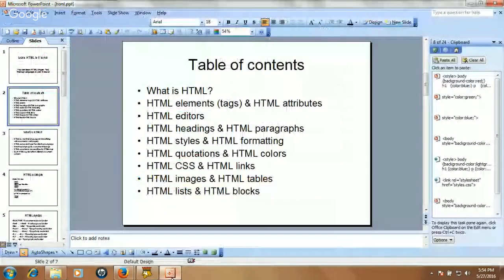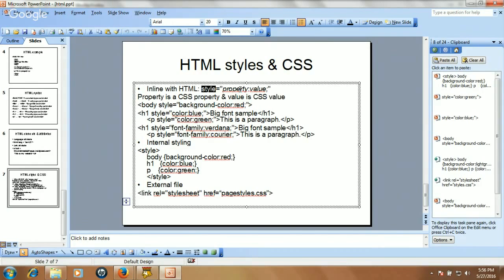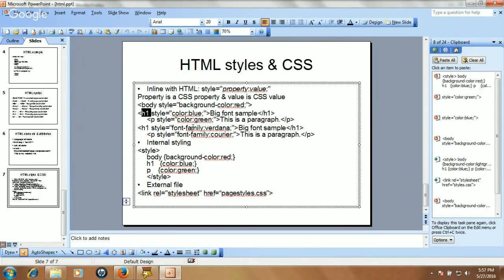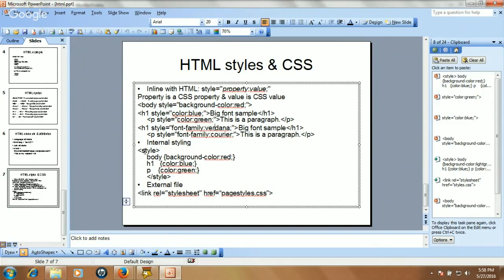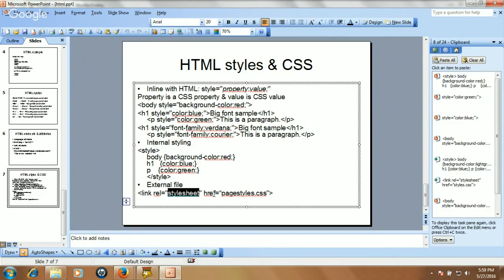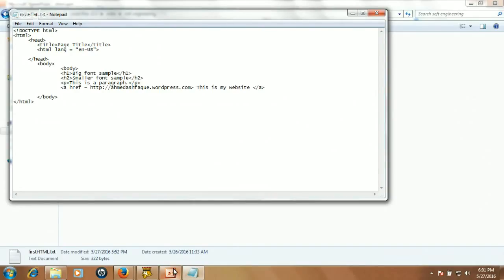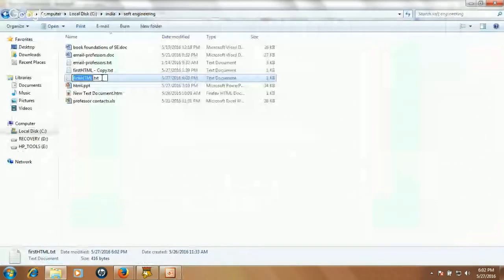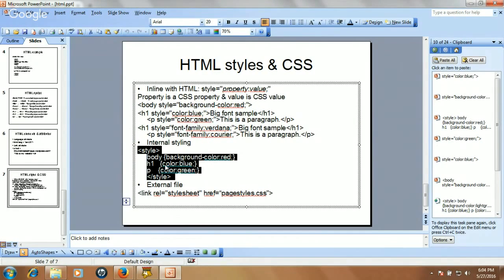Learn HTML in 5 hours! part #4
This playlist teaches you about Hyper Text Markup Language (HTML). You can learn enough HTML to build your own websites in just 5 hours. The course material includes details about HTML tags, HTML elements, HTML attributes, HTML tables, HTML divisions, HTML page layout, HTML style, CSS (cascading style sheets) etc.